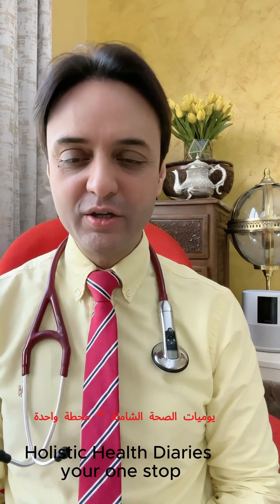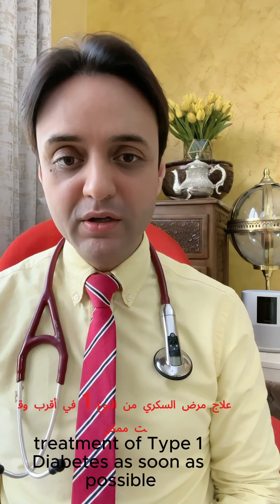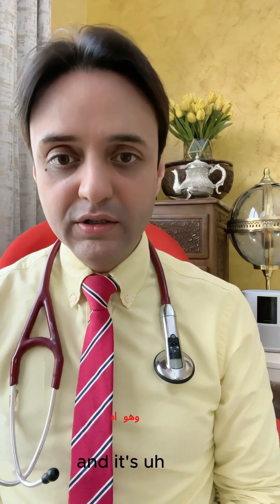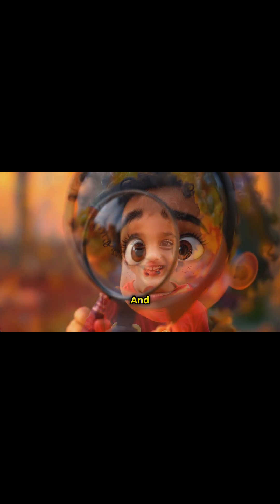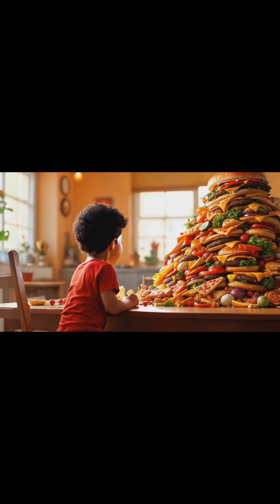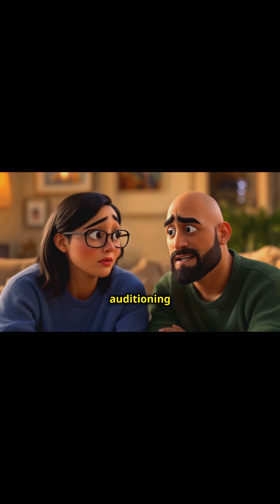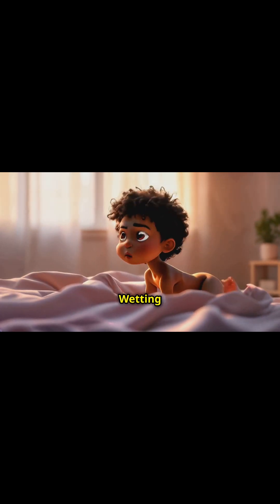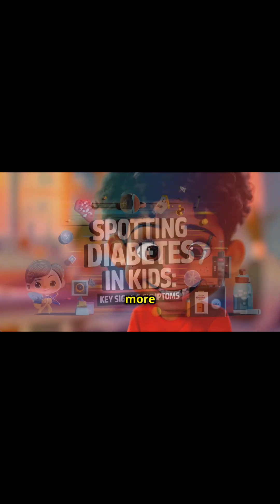Early Warning Signs of Type1 Diabetes in Children#healthtips#diabetesinfantil#earlysigns#DrShahImran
In this video, Dr. Shah highlights the early warning signs of Type 1 diabetes in children, which include increased thirst, frequent urination, unexplained weight loss, extreme hunger, fatigue, and mood changes. Recognising these symptoms early can help in timely diagnosis and treatment, preventing complications. Dr.Shah provides essential insights for parents to ensure better management and care for children at risk. Stay informed and take proactive steps to protect your child’s health!